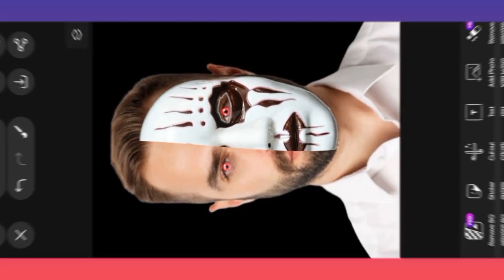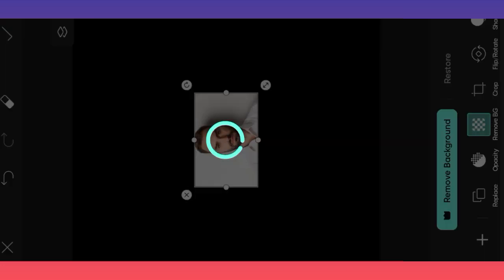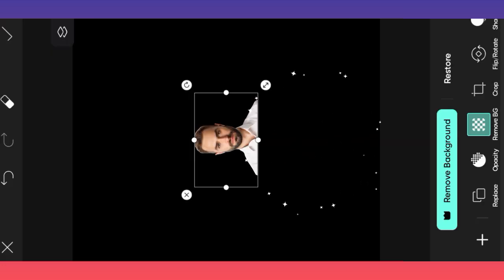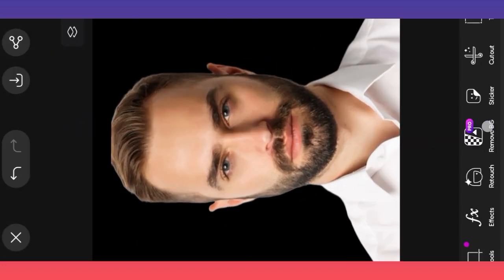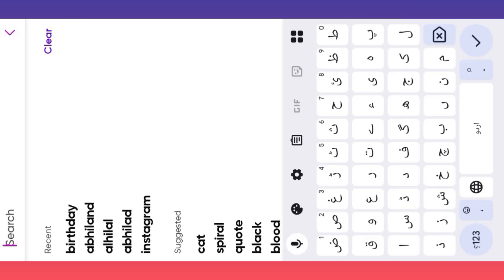Fake marks editing with joker marks and red eyes